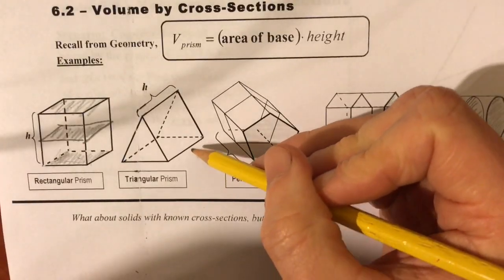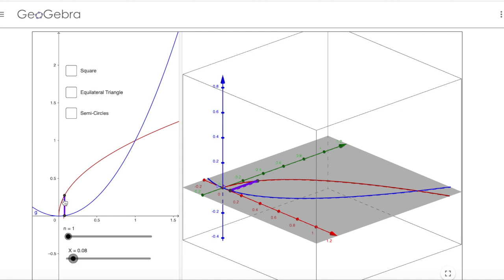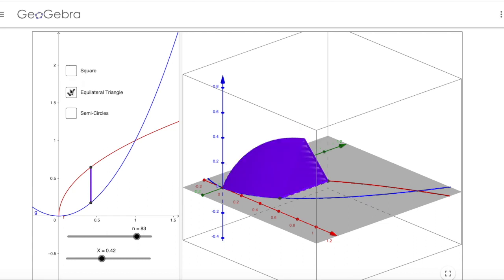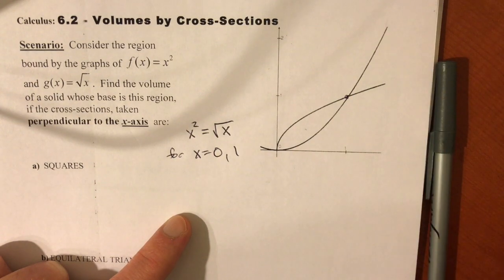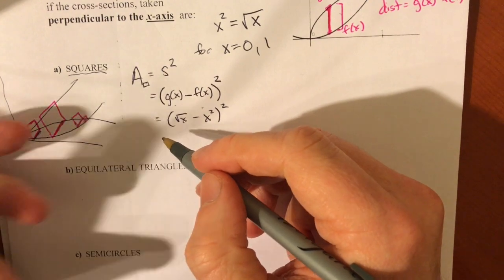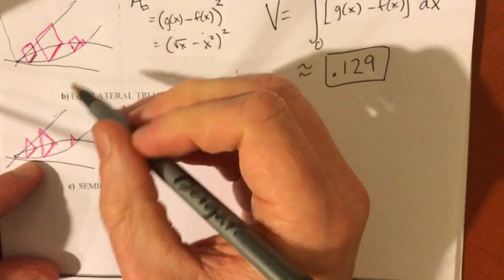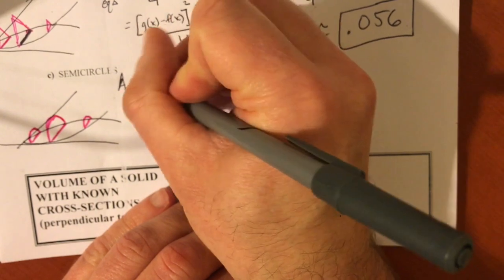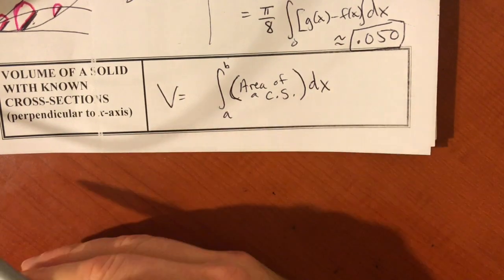Calculus: Volume by Cross-Sections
Finding the volume of a solid with a known cross-section. like finding the volume of an irregular loaf of bread! I like bread.